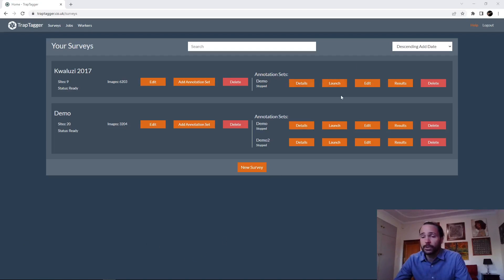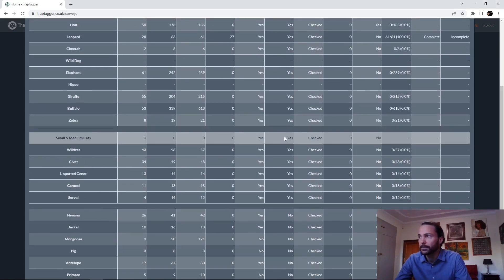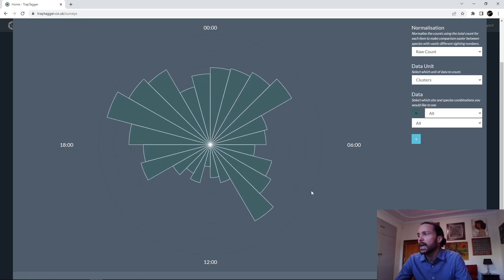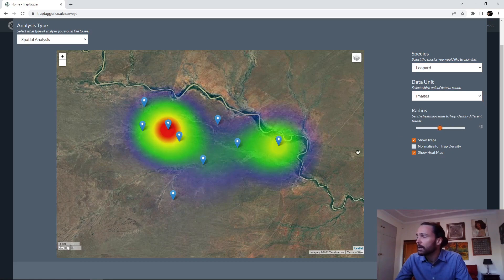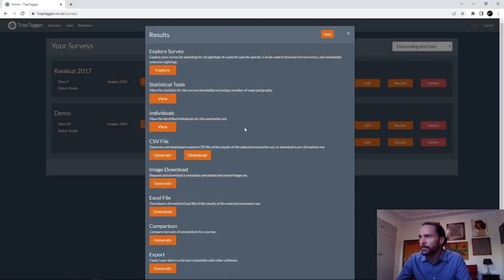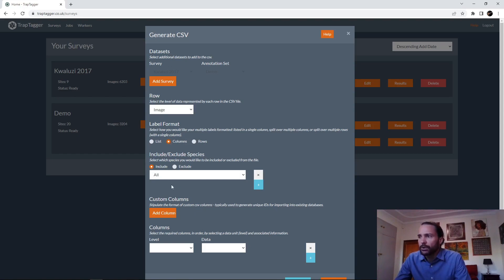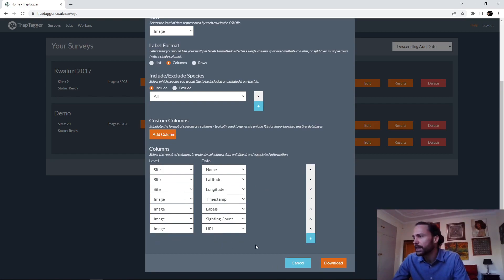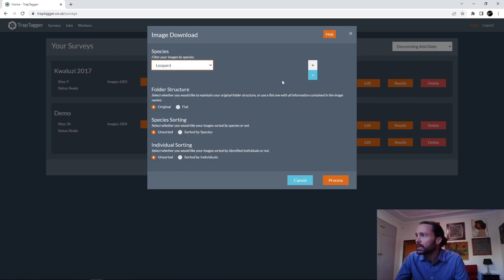TrapTagger: Results & Analysis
Learn how to extract and analyse your processed data.